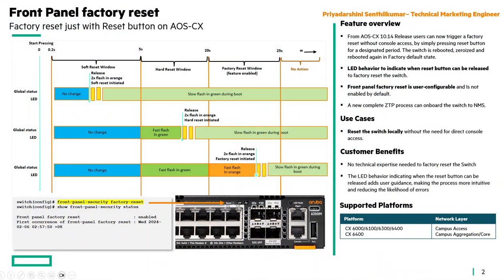AOS-CX 10.14 Release Elevator Pitch: Front panel factory reset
AOS-CX 10.14 Release Elevator Pitch offers a concise summary of the features, solutions, customer use cases, and benefits.